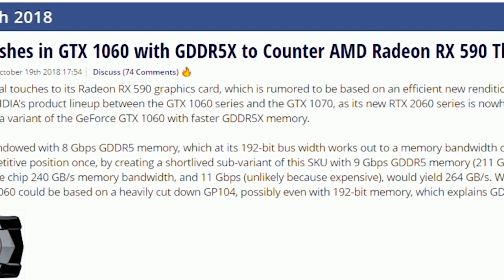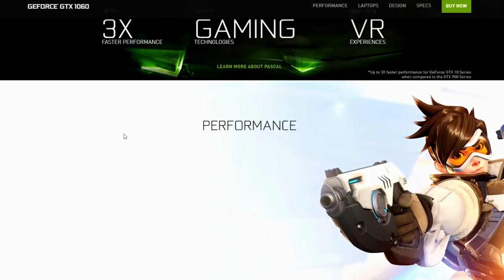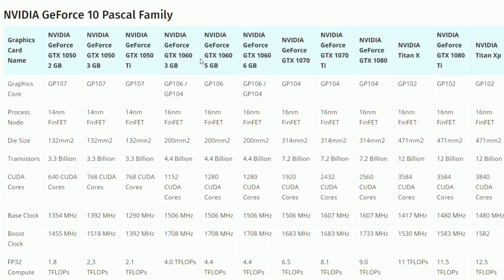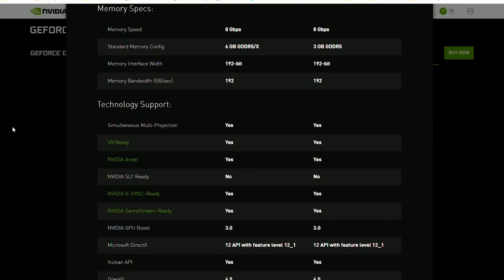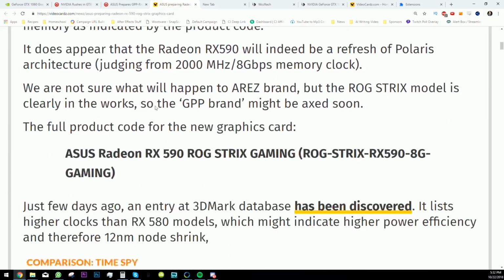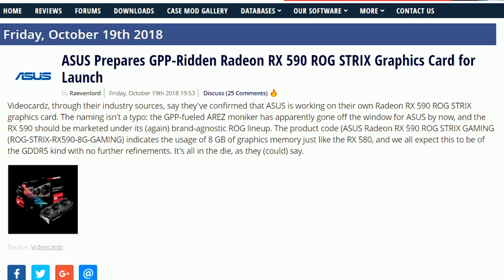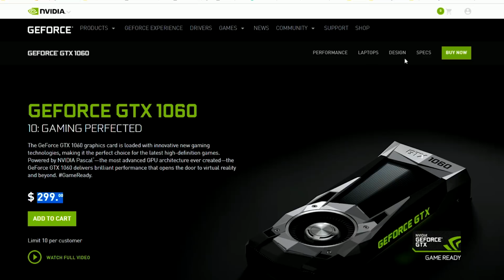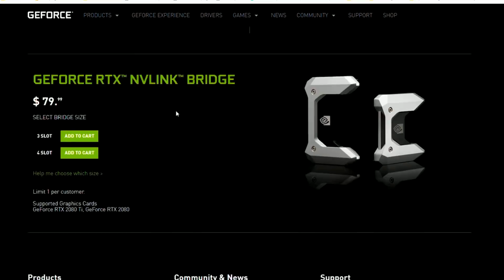A NEW GTX 1060?! - Why Nvidia?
Thanks to Tancrid "Tank" Muller for writing the video!